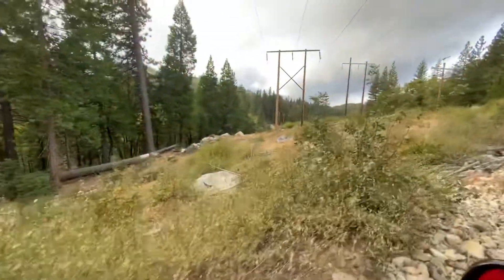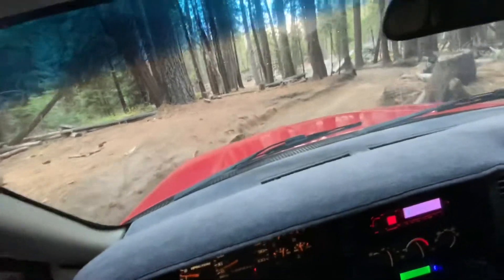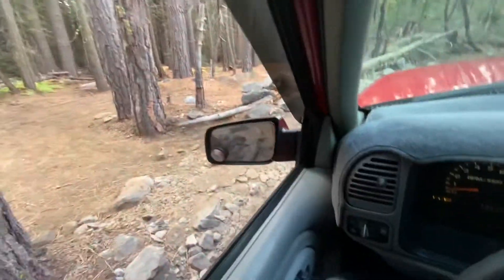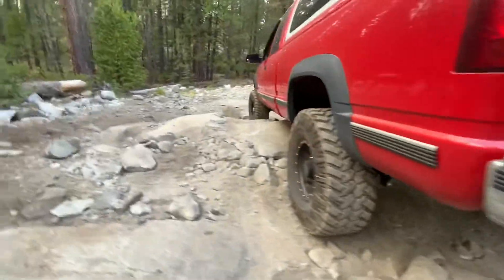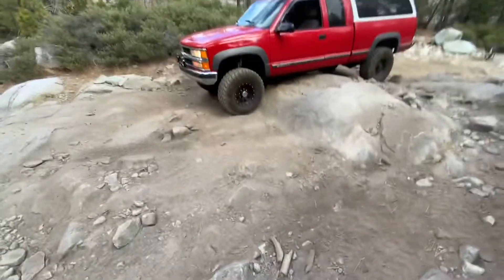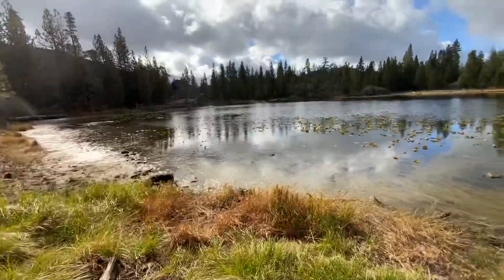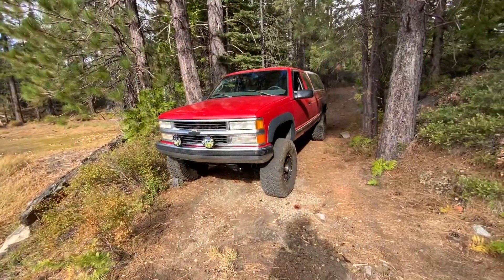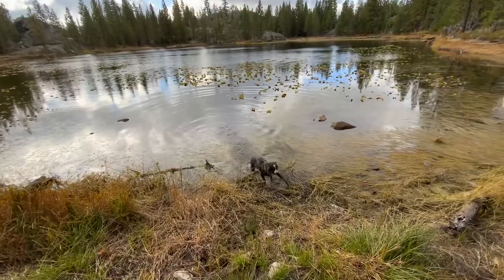Straight Axle Swapped Chevy K2500 Off-Road Testing at Fordyce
Ran the first 3 miles of Fordyce train to eagle lakes with my straight axled chevy. Check my channel for more videos on this truck!